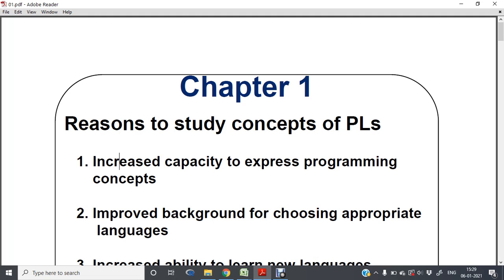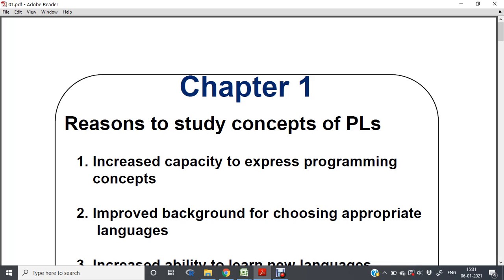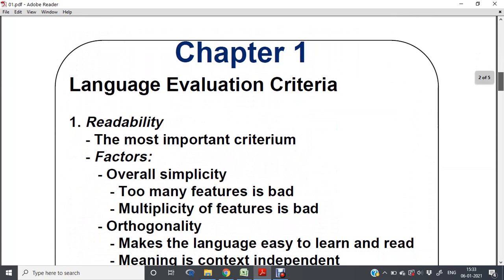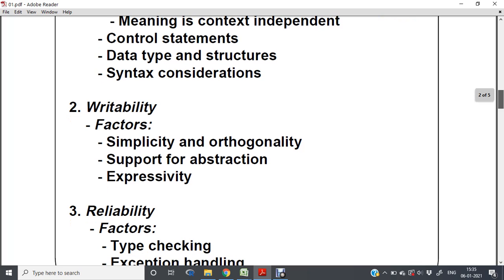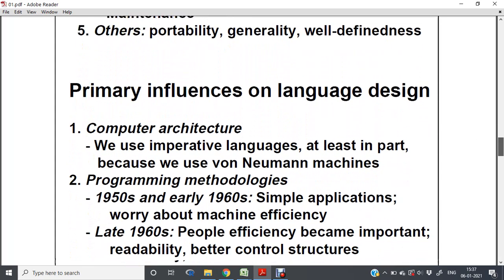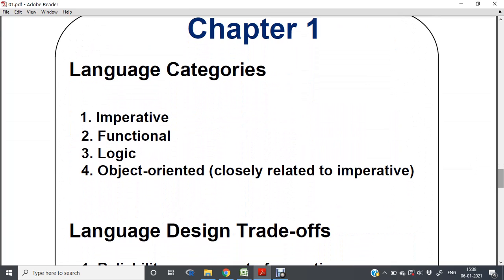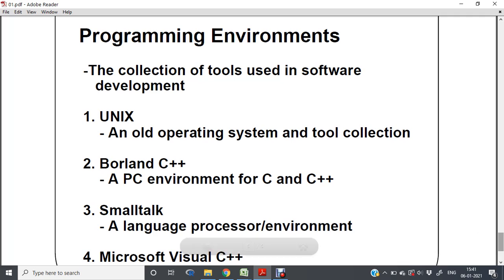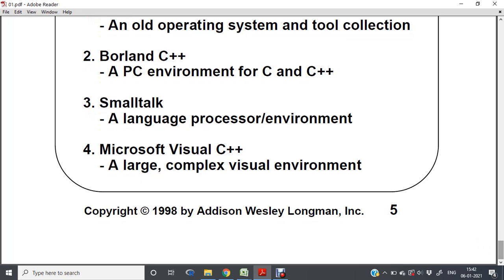Course name: Principles of programming language|| Inroduction to PPL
Inroduction to PPL